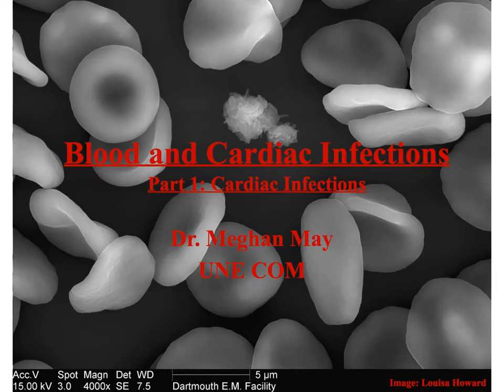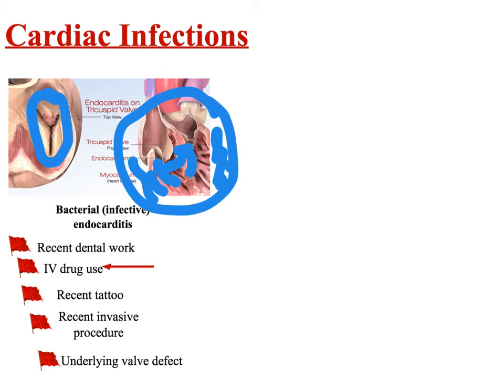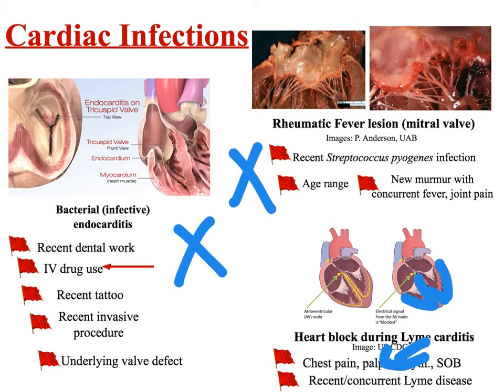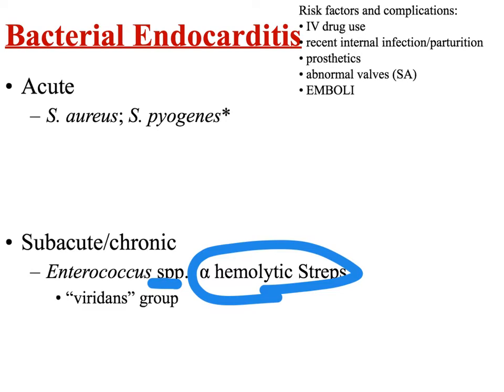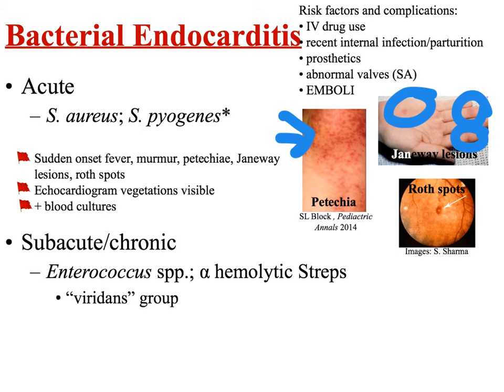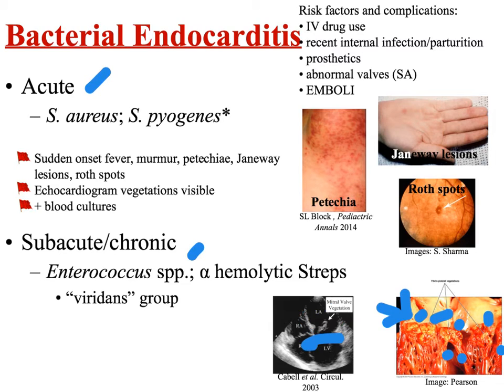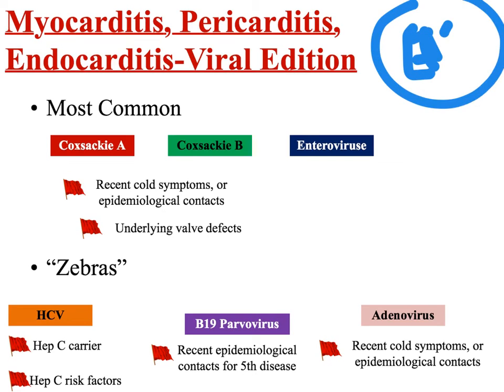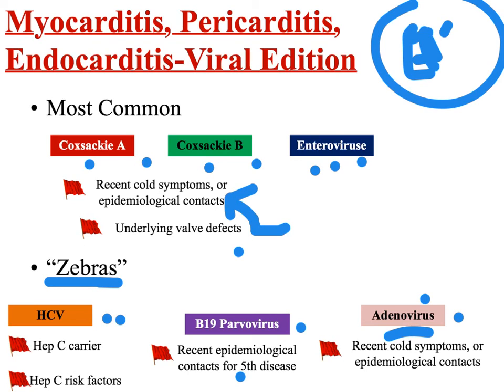Blood and cardiac part 1